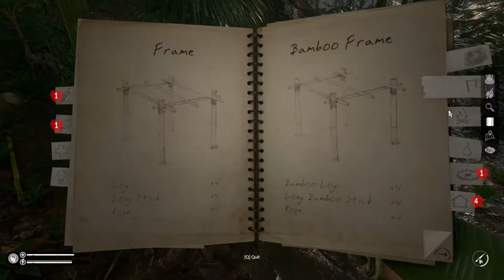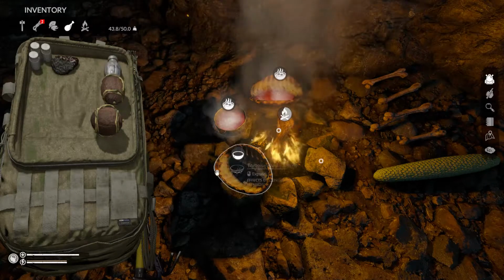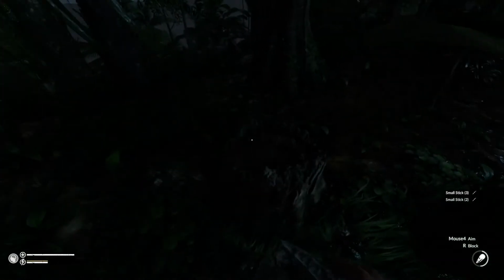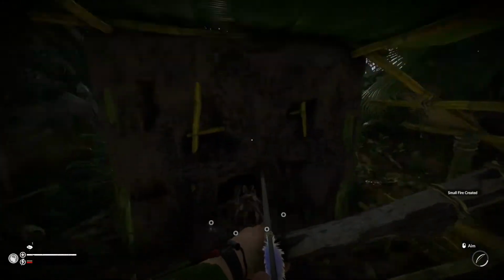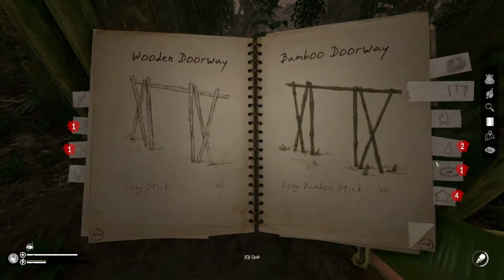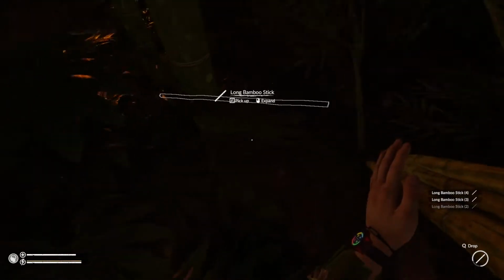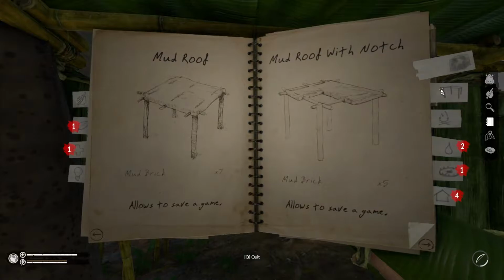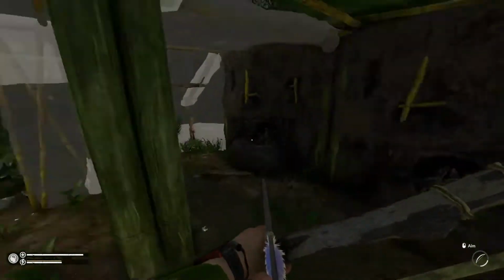Let's Play Green Hell - Episode 7 - Base-building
After finding our camp location, we are spending some time constructing some buildings.

Green Hell is a survival simulation game developed and published by Creepy Jar.